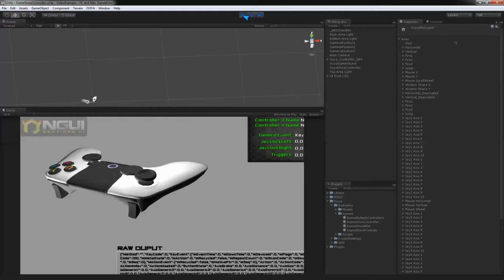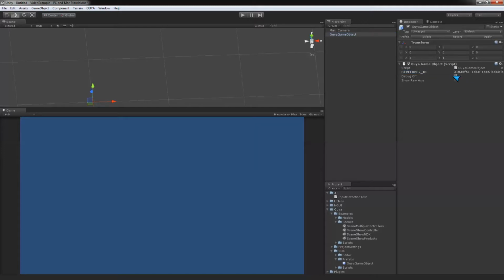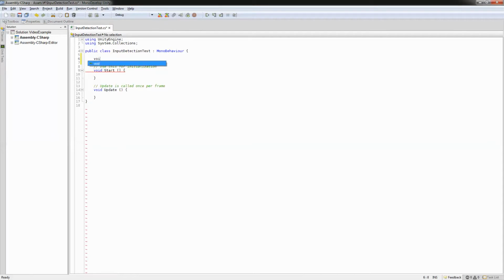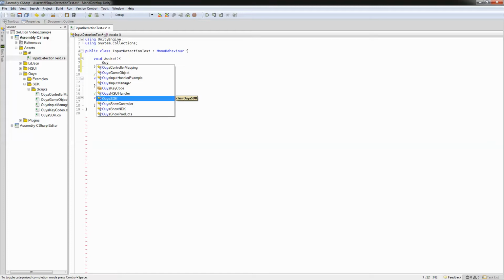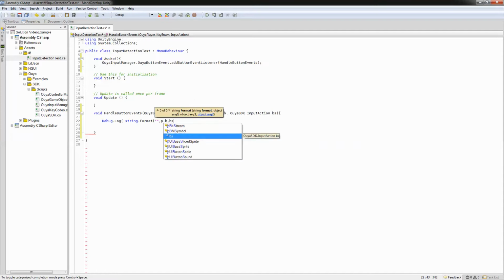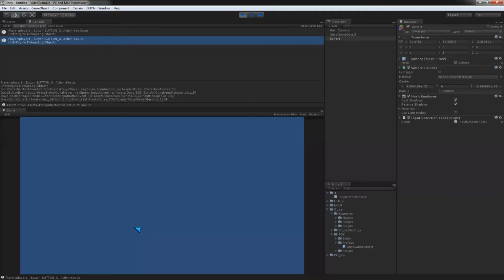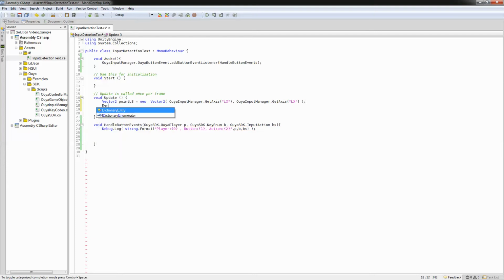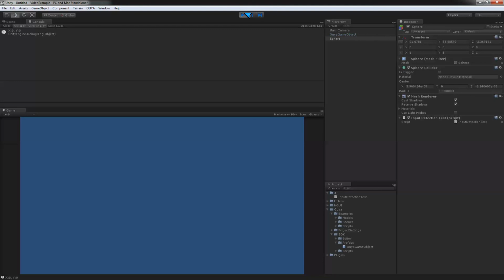Ouya Unity Package - Getting Started (0.0.5.1)